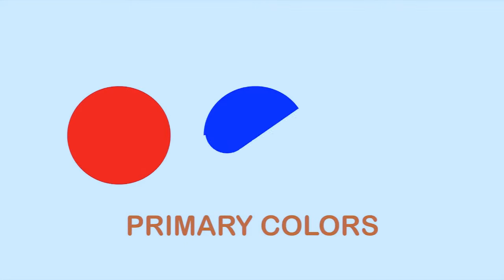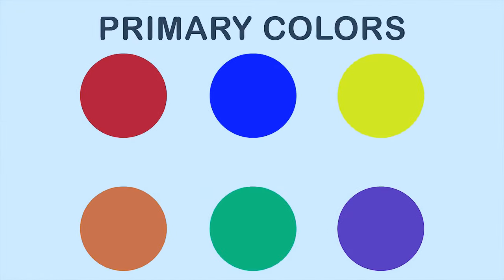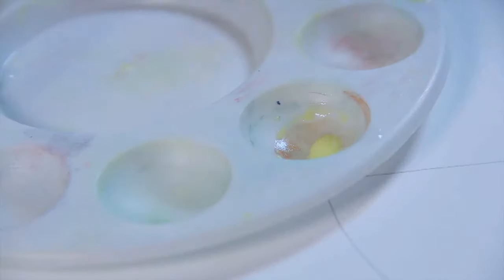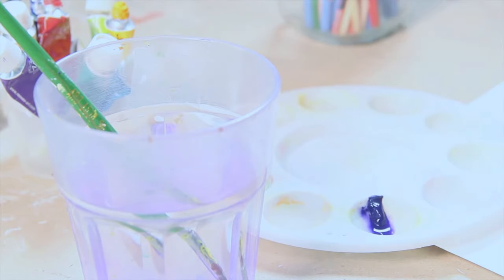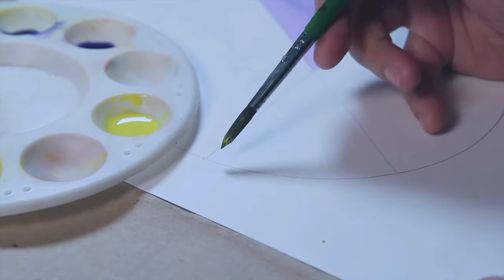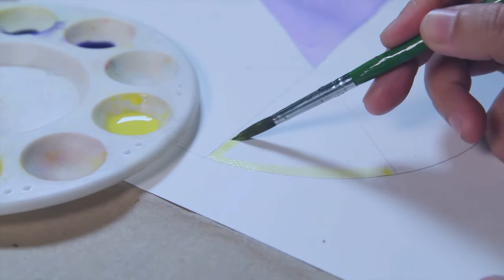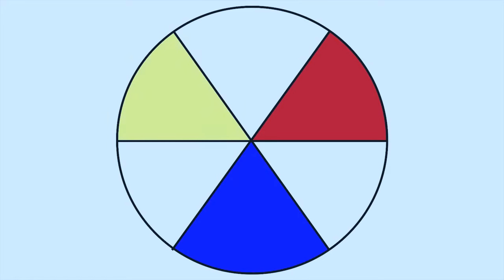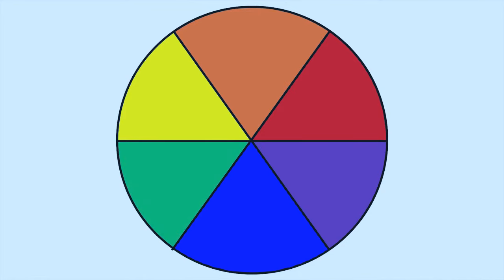YAS Art for Beginners : Primary and Secondary Colors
Sharing our supplementary videos used in class to our YAS community and art enthusiasts out there who want to know more about our pedagogy.

Video produced by Young Artists' Studio
Program and Script Written by Teacher Avie
Video and Editing by Teacher Nawruz
Animation by Teacher Aren
Host: Maya Esguerra